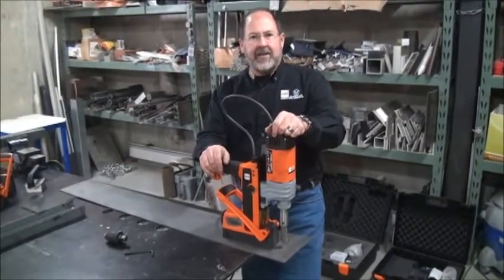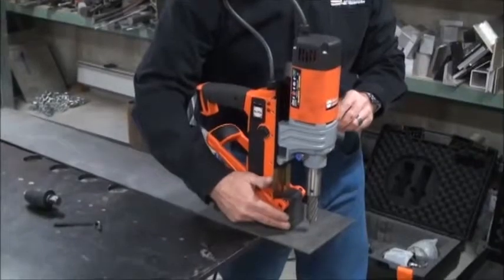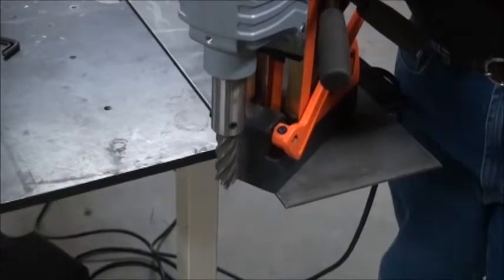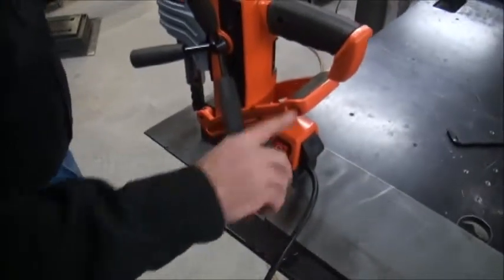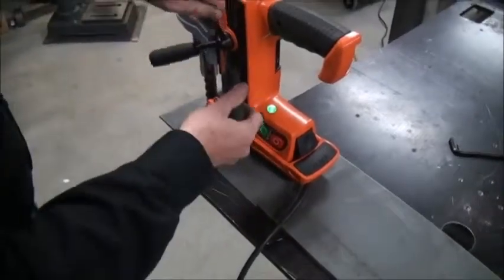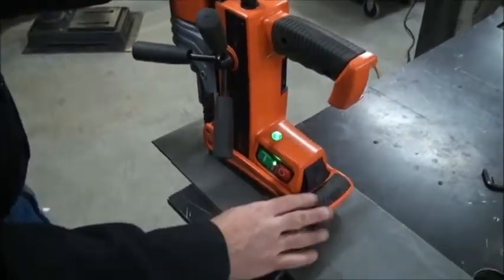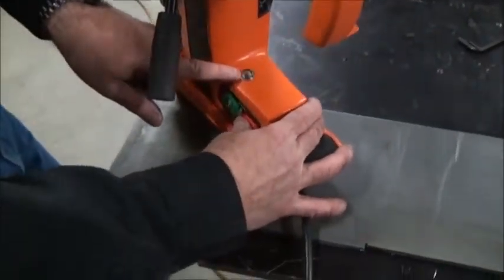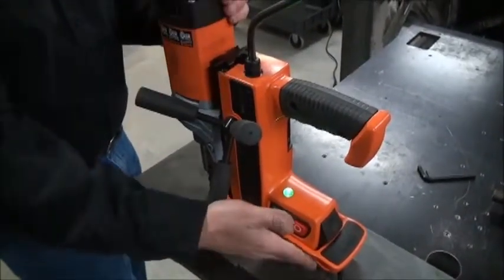Alfra / Maglogix SP MagDrills Safety Sensor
An advanced, Patent Pending, sensor technology where the user can be told of the current actual holding force and if the magnetic grip is sufficient for a normal drill operation, or if even greater care must be taken.  The system can even shut off the drill in case of breakaway.